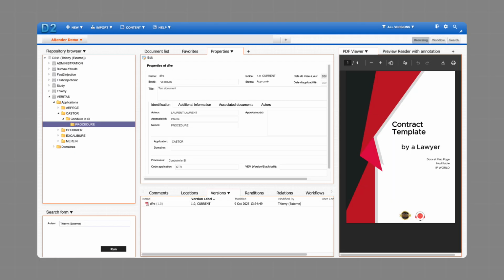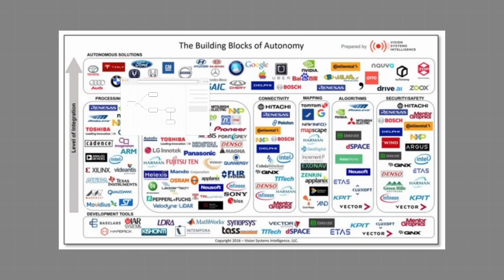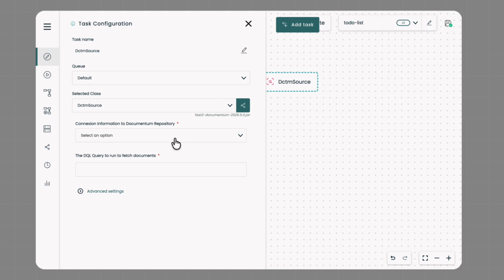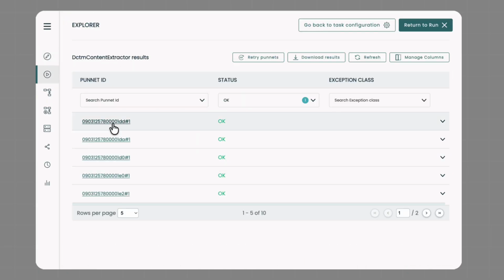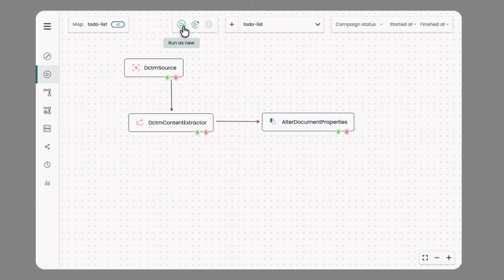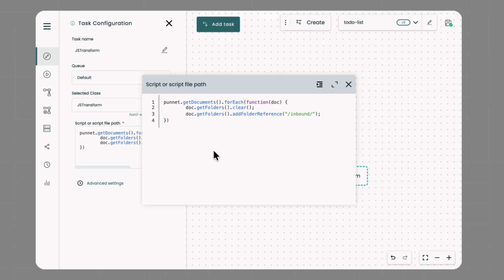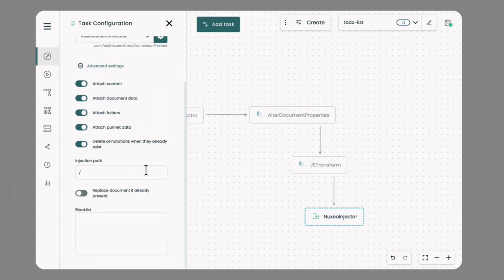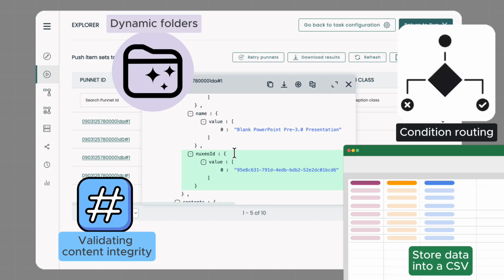Fast2 demo — From OpenText Documentum to Hyland Nuxeo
In this short video, we walk through the migration of enterprise content from OpenText Documentum to Nuxeo, powered by the Fast2 platform — a robust and agile document automation engine built for high-scale, intelligent workflows.

🔍 What’s inside?

This demonstration highlights a practical use case involving:

🗃️ Extracting documents and metadata from Documentum
🔁 Applying on-the-fly transformations (metadata renaming, filtering, folder rewriting)
📂 Migrating to Nuxeo using REST APIs with modernized structure and classification
🛠 How does Fast2 help?

Fast2 is your workflow engine for document transformation and migration. In this scenario:

We connect to Documentum, retrieve a batch of documents
Update document metadata mappings to match Nuxeo’s structure
Apply custom logic to folders using embedded JavaScript snippets
Push everything to Nuxeo — clean, structured, and ready to use

You’ll see how Fast2 makes even complex migration steps transparent, auditable, and easy to scale.

✔️ IT Teams & System Integrators managing ECM transitions
✔️ Digital Transformation Leads modernizing legacy content systems
✔️ Business Ops & Legal ensuring compliant data migrations
✔️ CSMs, PMs and Solution Architects evaluating end-to-end platforms

🧠 Whether you’re migrating thousands of documents or running small test batches, Fast2 provides the agility, modularity and reliability you need to build the right workflows — not the most complicated ones.

📩 Need help with your own migration project? Let’s talk.